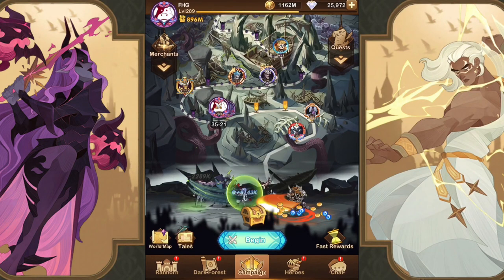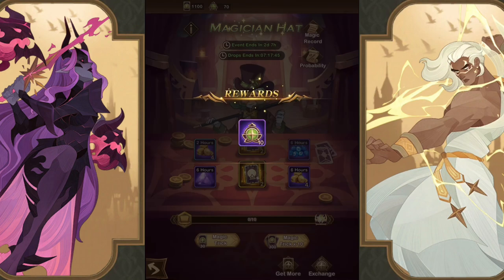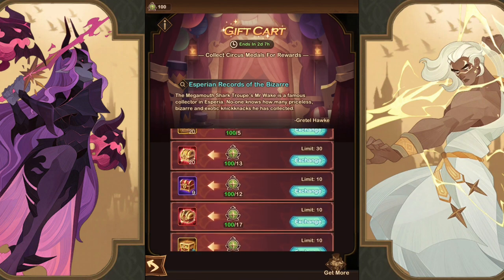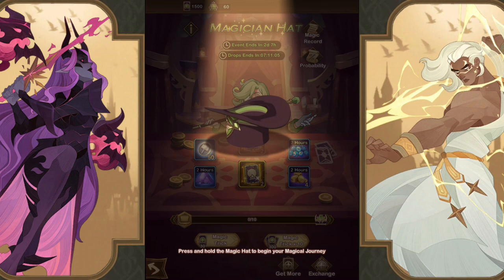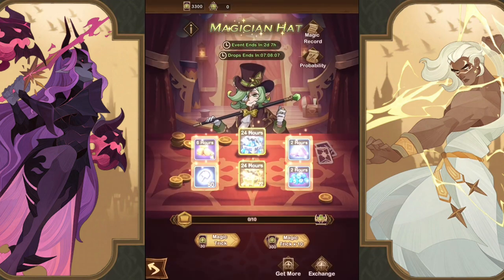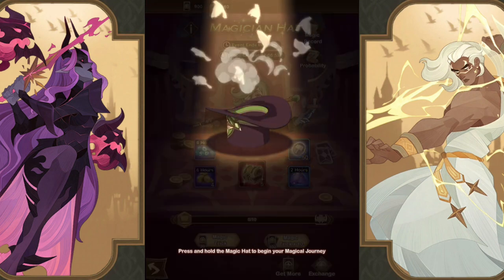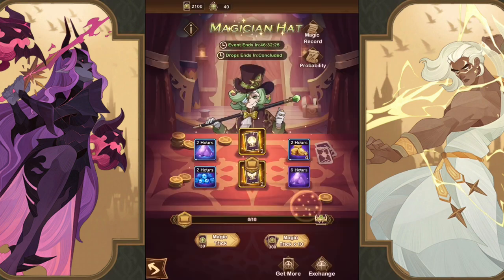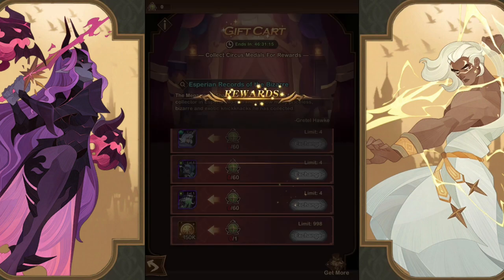TIME TO REAP THE REWARDS FROM THE HAT! [AFK ARENA]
With SIX accounts who is going to get the most SG cards!